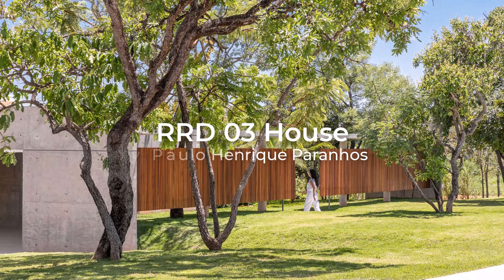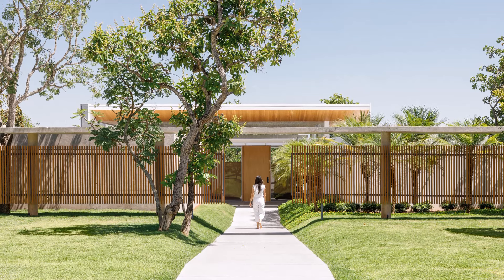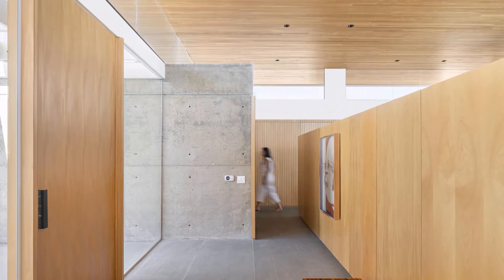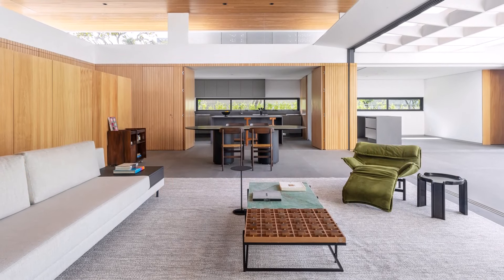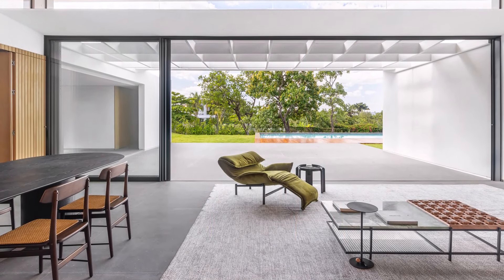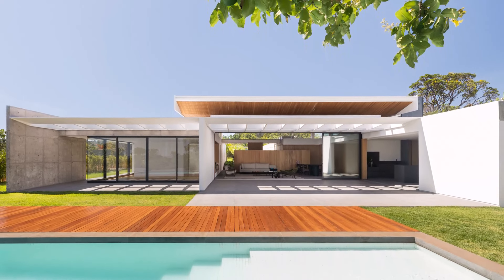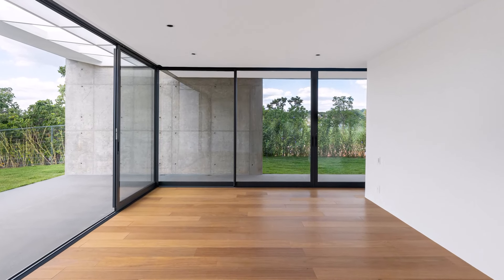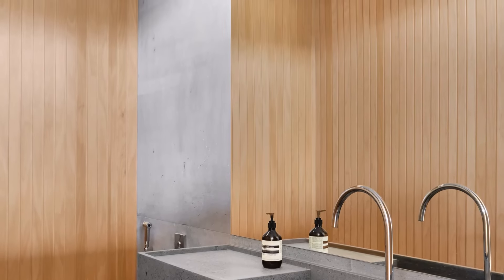Modern Farmhouse Design With Exposed Concrete and Natural Materials Meets Landscape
In a noble residential sector in Brasília, this residence is part of an architectural ensemble to be built on a farm. It is a large enough area to construct four residences on plots of approximately 2,000m² each, in addition to the common-use area with access roads, sidewalks, squares, and generous landscaped green areas.

The designed landscape does not distinguish between roads, sidewalks, and squares in the accesses through the common area in front of the houses. In addition to the green areas, all paved areas serve the leisure of children and the elderly, used by the few vehicles that circulate there. The implementation, the full and empty volumetry, and the scales adopted arise from the conception where the building seeks great unity with the existing site, with the natural species already formed, and with the lush landscape of the entire farm.

It is a single-story house that allows itself to be permeated by the lush greenery of the bordering area, where it receives the walkway that connects this large common area to the main access of the residence. The panels, like loose sheets in exposed concrete and wood, do not reinforce the expression of the built, on the contrary, they reaffirm the intimate dialogue possible between the delicate architecture and the surrounding lush greenery. Being a set of houses inserted in a farm, there is no need for extensive protection between the private spaces of each residence and the surrounding immediate areas. There is no intention to place obstacles or barriers between each of them.

The farm, as a whole, already has a security system for the entire set. Visitors cross a permeable wooden panel that floats over the front garden when accessing the residence. A semi-internal garden hall leads the viewer to the internal hall, to the main door, and access to the social area. Two parallel concrete slabs border these spaces, one on the left occupied by the garage and services, and the other on the right accommodating the intimate area. All these installations, both services and intimate, open to the lateral green areas where their distant walls, at a good distance from the lot limits, allow all these house pieces to breathe.

Enjoying the neighboring green areas, all the intimate areas also enjoy a set of gardens worked in the appropriate dimensions for rest and contemplation spaces. If some panels were made of molded "in situ" exposed concrete, the concrete structure has its ribbed and mixed slabs. There were no significant structural efforts, but only in places that demanded a more elaborate solution, as was the case of the raised roof over the social area between the lower volumes. The metallic pergola over the leisure balcony enriches the disciplined marking between pillars, beams, and slabs. Intentionally, a constructively simple building, but with particularities that make this house unique and interesting. This large loose cover over the volumes and the intense green intensify the permeability in the contiguous living and dining room to leisure.

A generous veranda serves the gourmet space and is enriched by the white metallic pergola cover, bringing the social area closer to the solarium and the pool. In all points of the rooms, the kitchen when open, and the gourmet space, one lives with the views of the large green area of the cerrado that extends through the rest of the land and the surroundings of that region. It is noted, therefore, that privileging the natural landscape of the existing cerrado not only guided the urban design but the architecture of this residence, in perfect harmony with the natural green area and also with the green preservation area around the set. The genesis of the party does not arise from the intention to organize spaces from constructed volumes, from constructive architectural logics, but from the intention to work on elements that define the most appropriate scales for the interaction of construction with the landscape, the possible permeability of spaces without compromising the necessary privacy. It is the green that continues...

Location: Brasília, Brazil
Area: 280 m²
Year: 2023
Lead Architect: Paulo Henrique Paranhos
Collaborator: João Pedro Lau, Vitor Brum, Wesley Oliveira, Paulo Augusto Araujo
Landscape: Marina Pimentel
Concrete Structure: André Torres Cordeiro
Metallic Structure: Ferenge Soluções em estruturas metálicas
Installation: Projet Instalações
Lighting Design: Sulene Nascimento Lighting Design
Construction: Diretriz Engenharia
Interior Design: Duda Millington